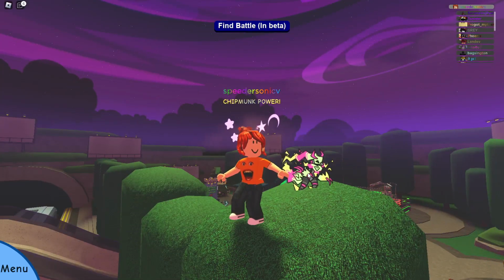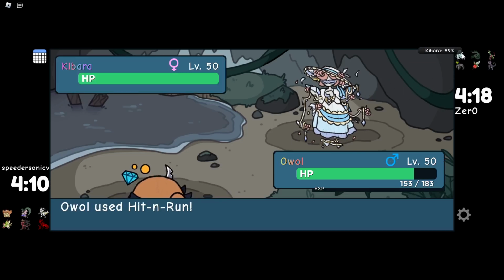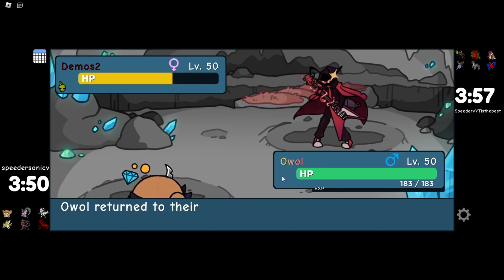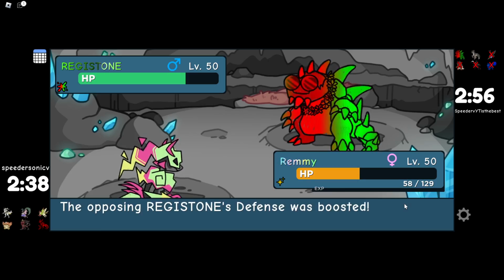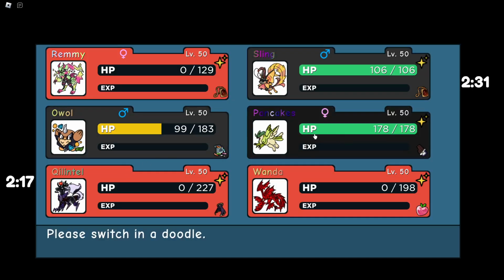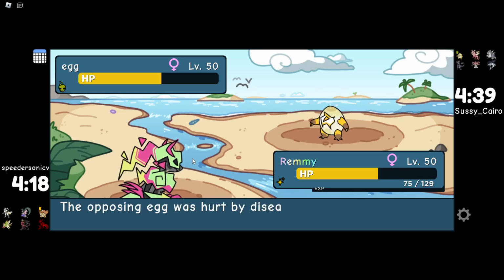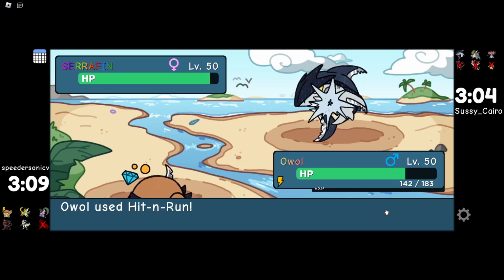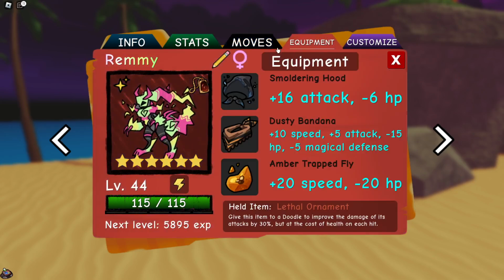So I used Remmy.. BUT IT IS MELEE!? - Doodle World PvP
HEY! in this video, I used Melee Voltenchant! and it was... pretty good? not sure tbh.